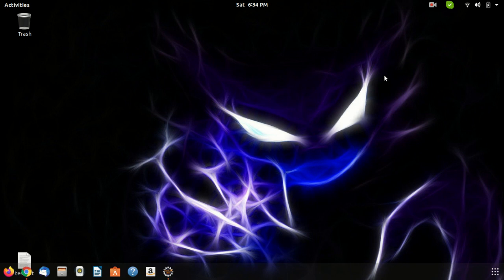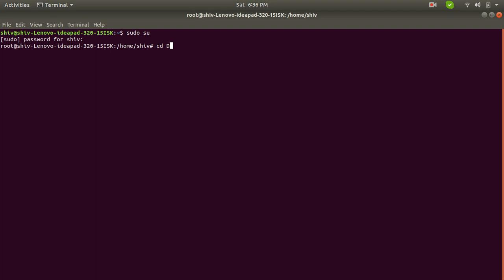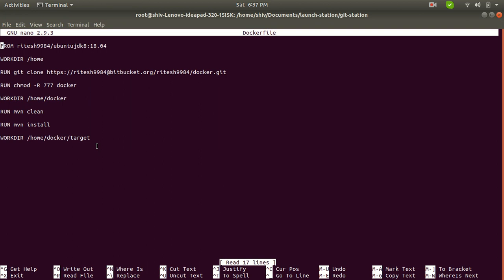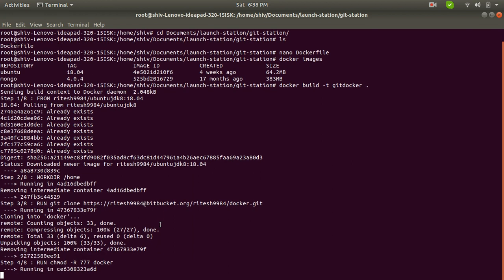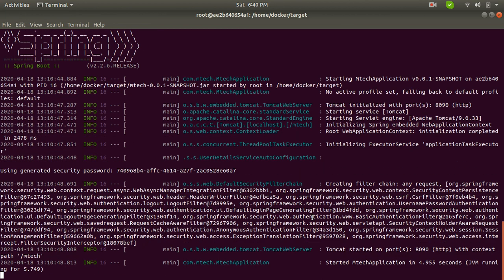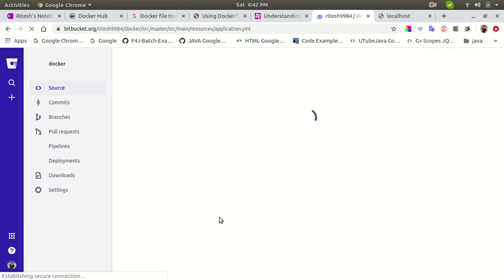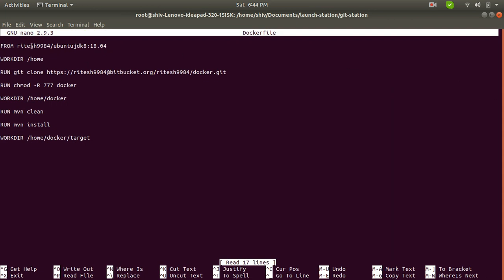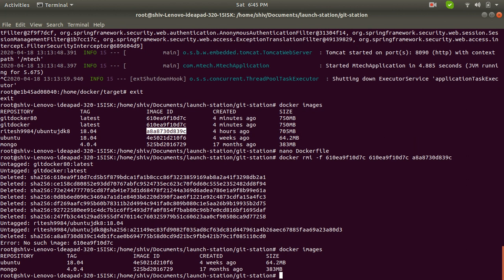Let's Play With Dockerfile For Cloning Springboot From GIT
Cloning springboot source code from git repository by using Dockerfile.